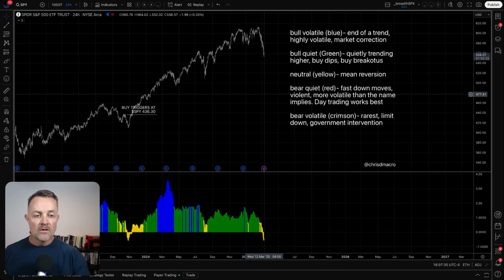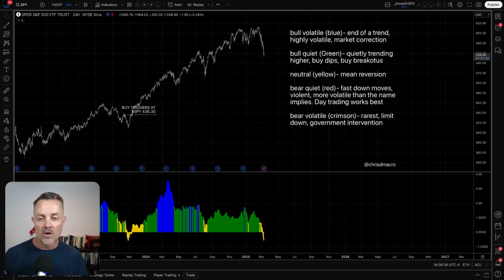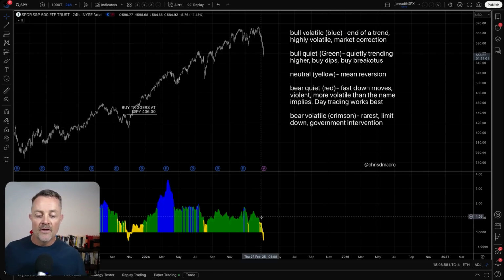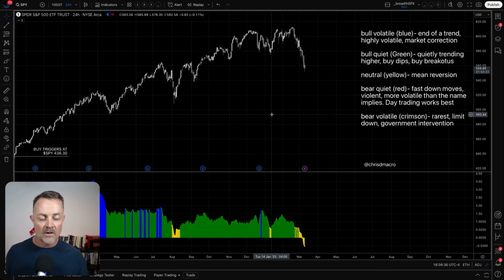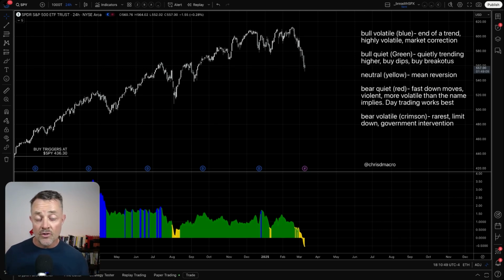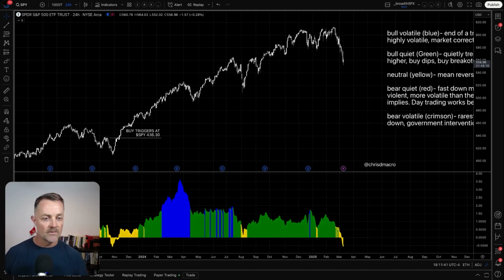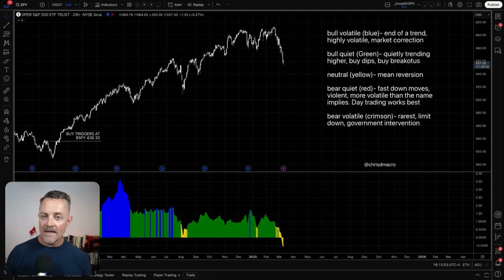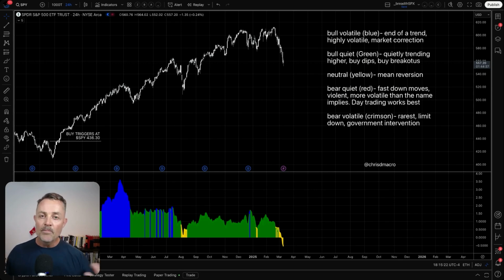SQN Indicator and Market Regimes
Get the SQN Indicator on Tradingview